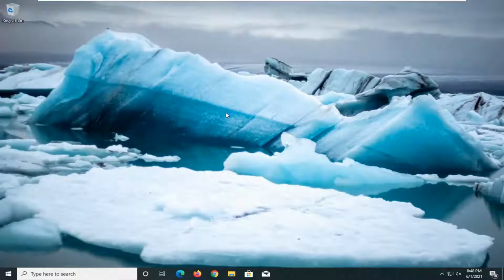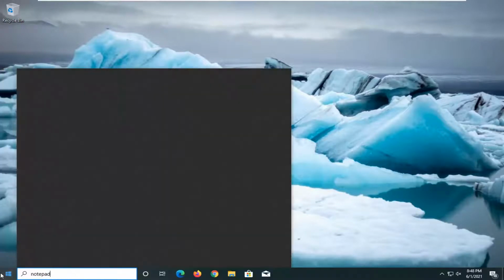Line Numbering in Notepad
Text editors are apps that can be simple, or they can be complex. In fact, some text editors add so many features that they cease to be text editors and transcend to a higher app level.

Issues addressed in this tutorial:
line number in notepad